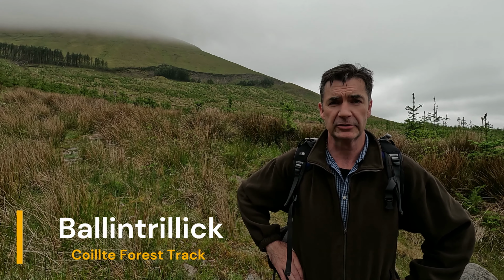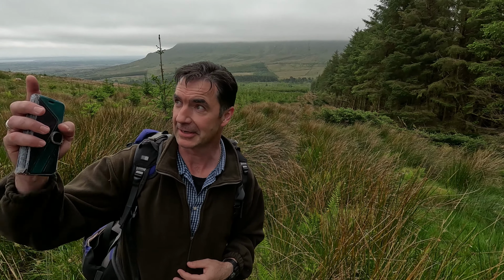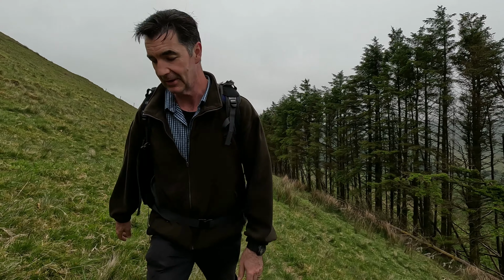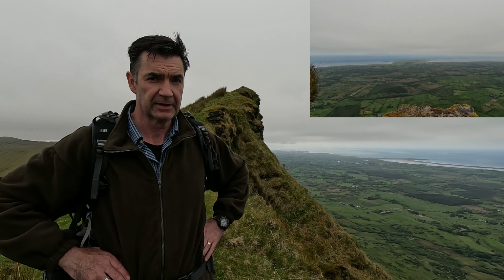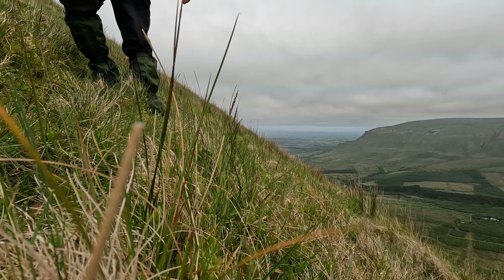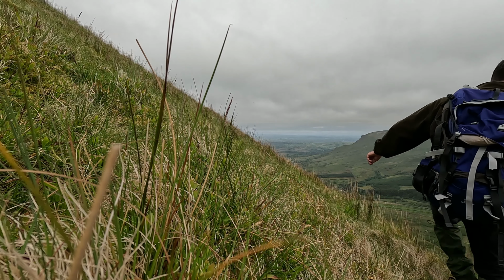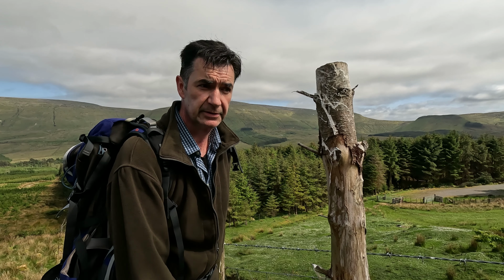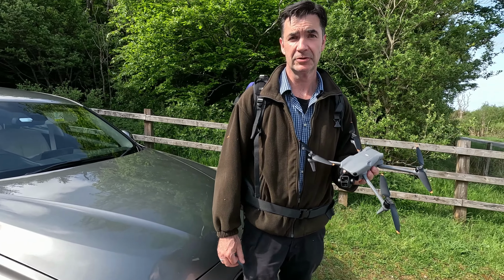Ben Wiskin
Hill Walk on Ben Wiskin, County Sligo , Ireland.  West coast views, Atlantic way views, Mullaghmore coastal road.  Drone footage of Ben Wiskin and the Gleniff horse shoe scenic area.